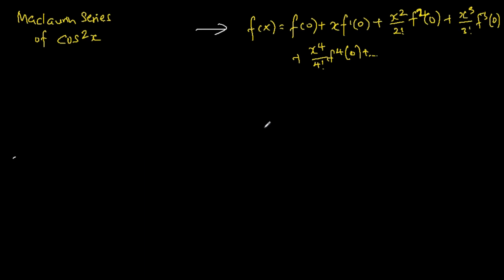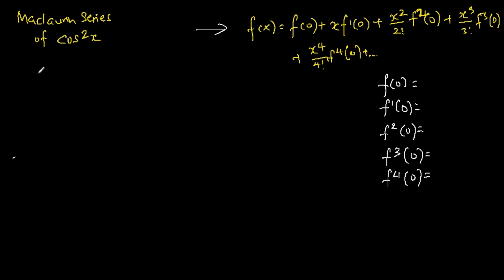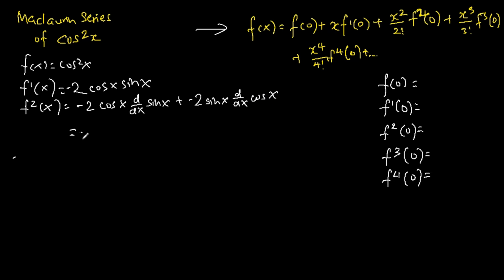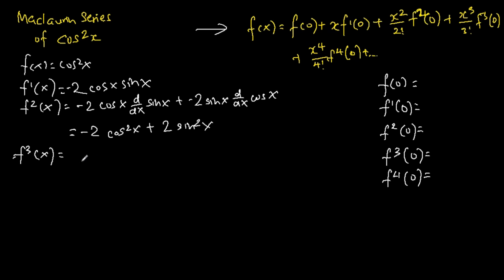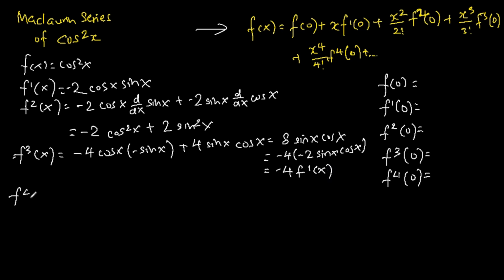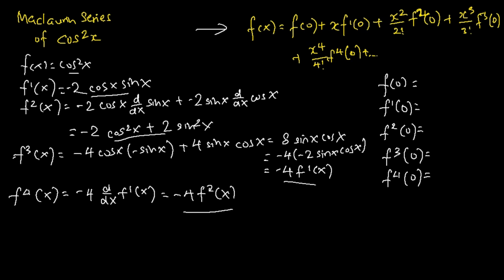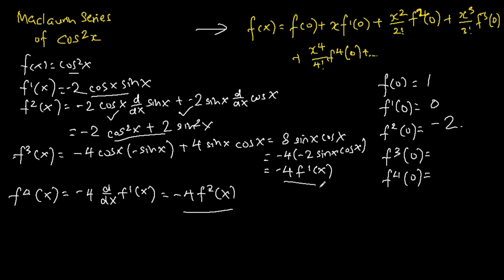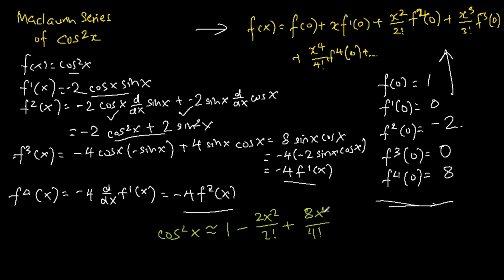maclaurin series of cos^2x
Maclaurin series of cos^2x (up to x^4 term)

Maclaurin series of cos^2x (up to x^4 term) - this video teaches us how to perform the Maclaurin series of cos^2x (up to x^4 term)